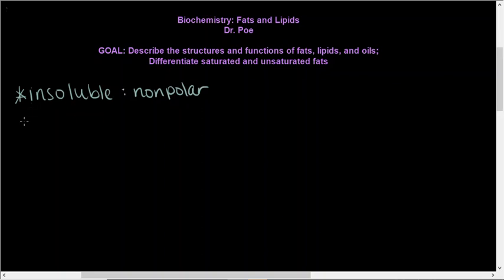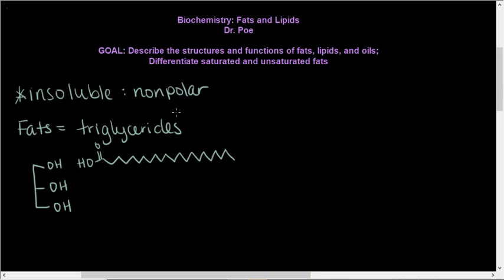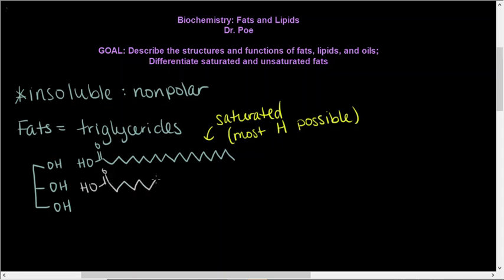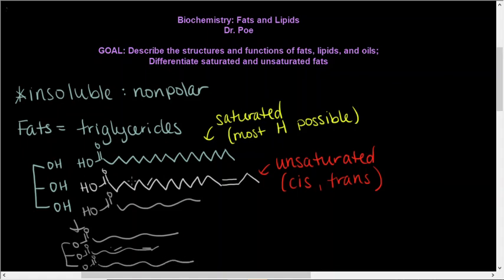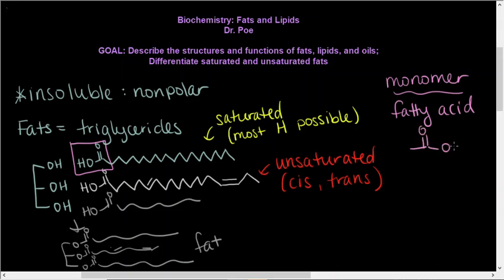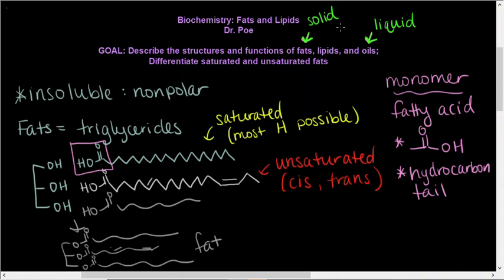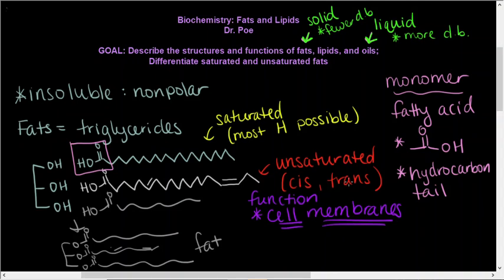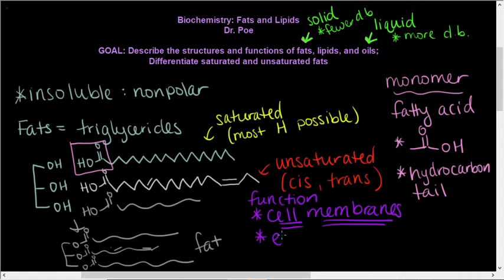Unit 6 Fats and Lipids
Identify structures, functions, and properties of fats, lipids, oils, saturated fats, and unsaturated fats.